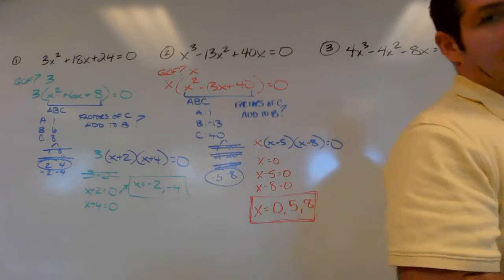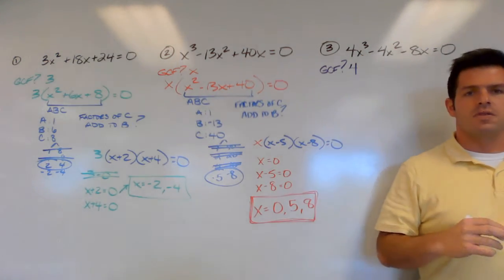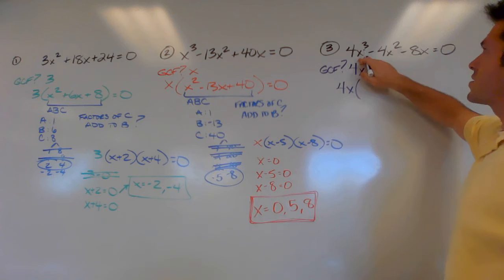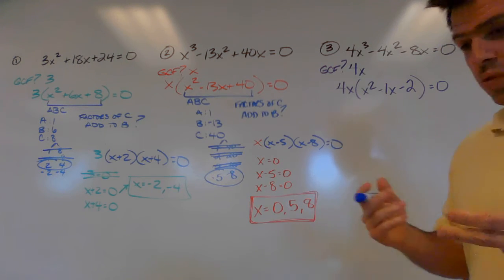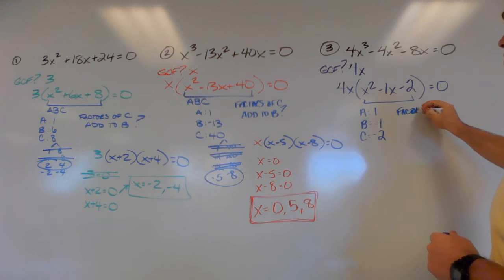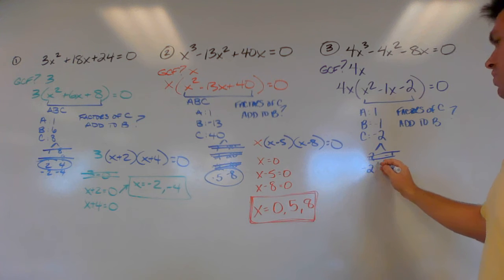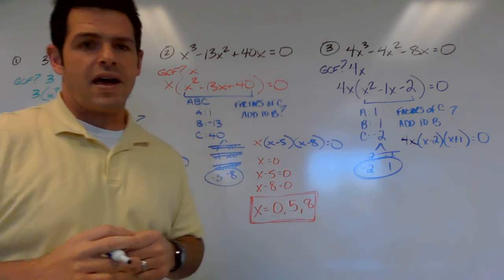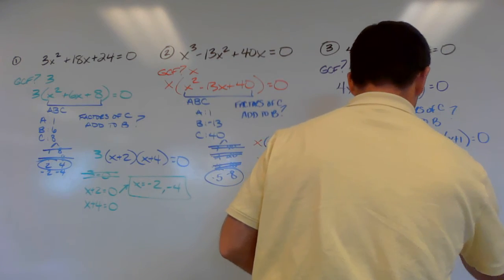Combined GCF & ABC Method to Solve Equations (Part 2)